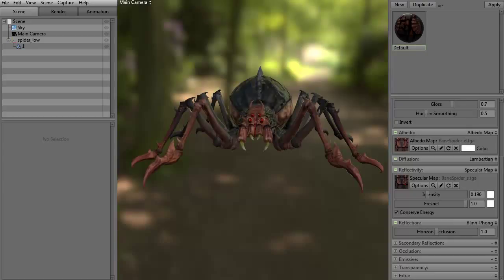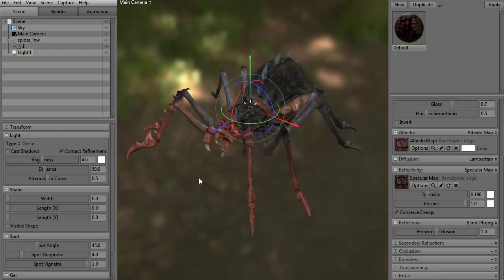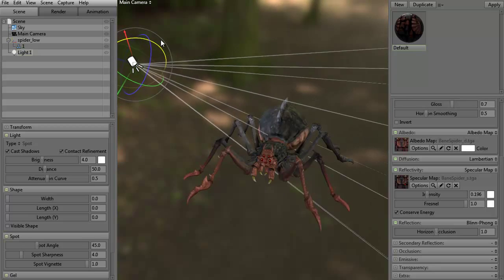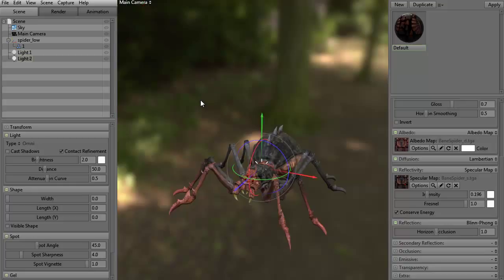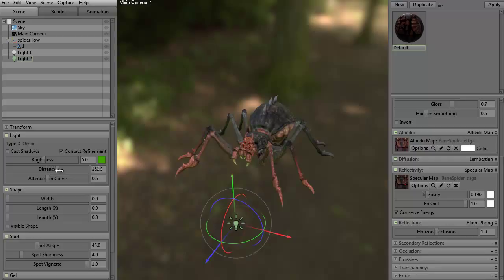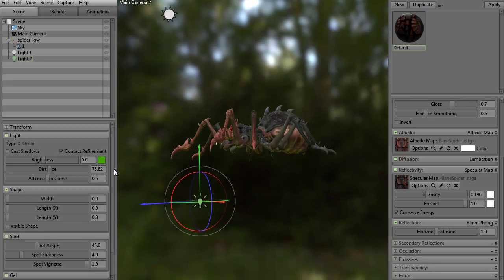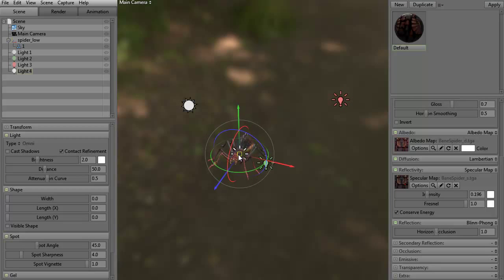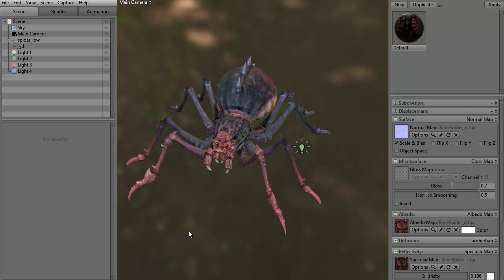Setting up Lights in Marmoset - 3dmotive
In this video, we're going to look at adding in lights within Marmoset. Here we'll learn how to change the lights on the fly, move them as needed, and even colourize each for different effects.